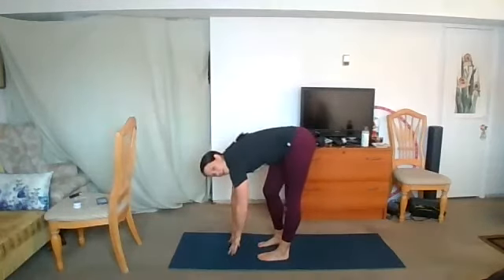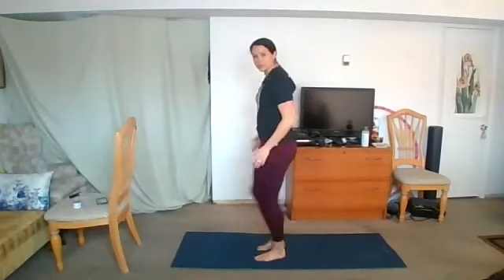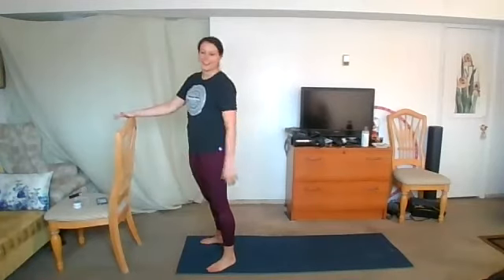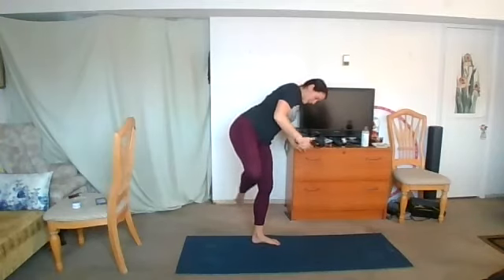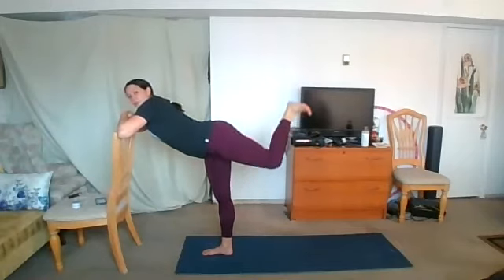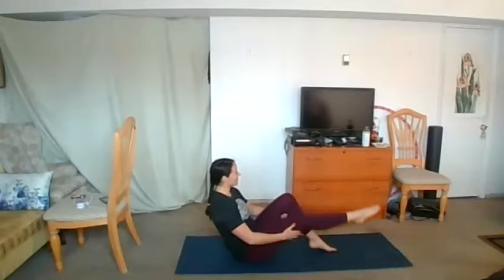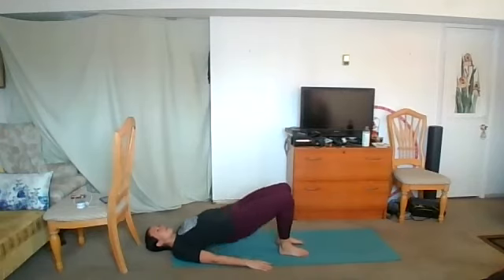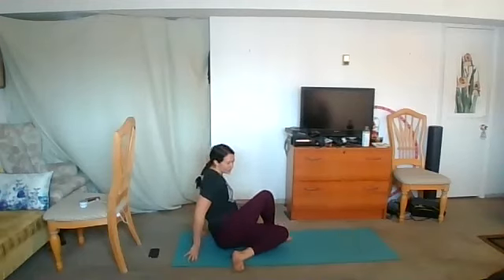Barre Fitness 13 with Beautiful Feet Wellness